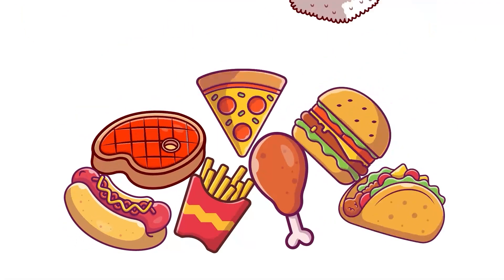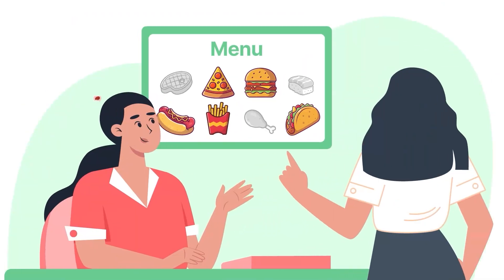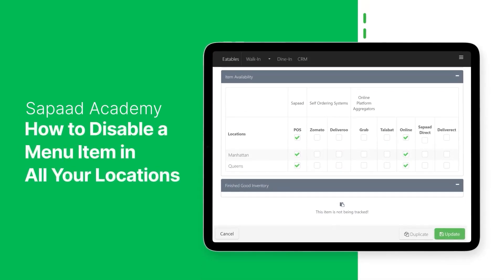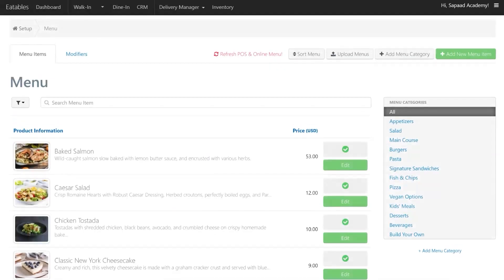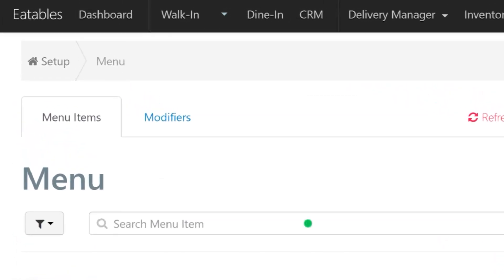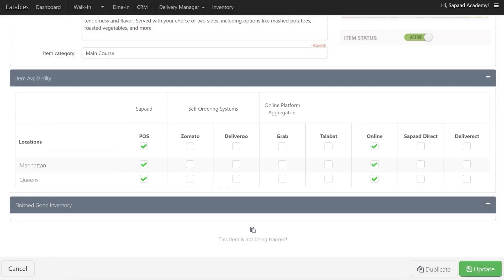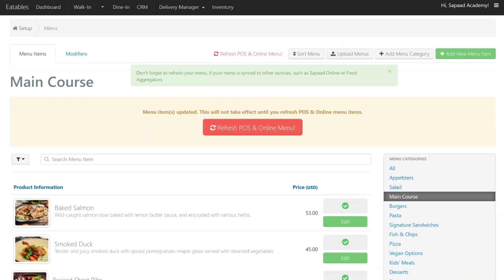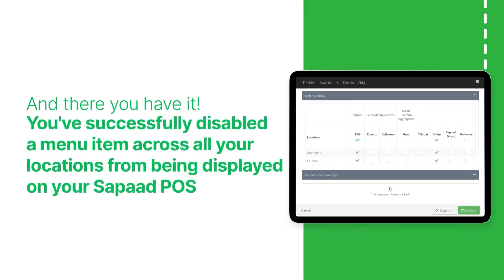Disabling a Menu Item in All Your Locations on Sapaad POS | MM014 | Sapaad Academy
Disabling a menu item from being displayed on the POS Screen is easy to do in Sapaad.

Make sure to check out our video on Configuring the Location Type of an Outlet in Sapaad POS.

Our video masterclass for restaurants, Sapaad Academy, is now live on our website! Search from our library of practical training videos and master your knowledge of your Sapaad POS. Come and browse our tutorials